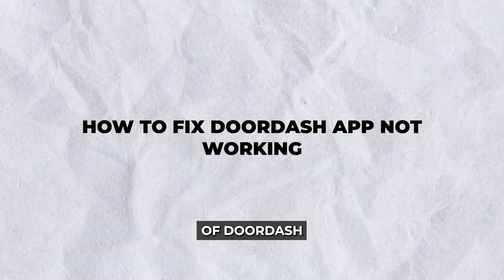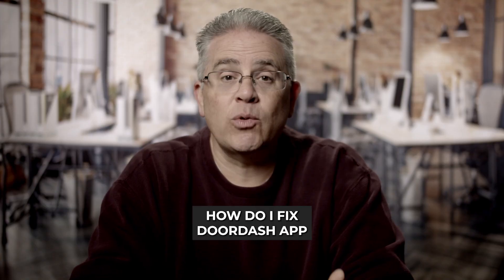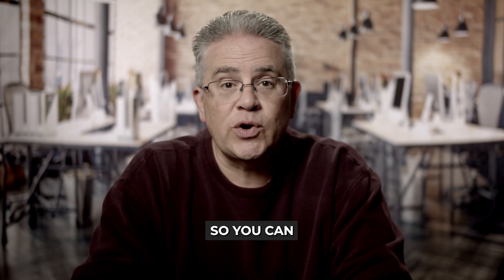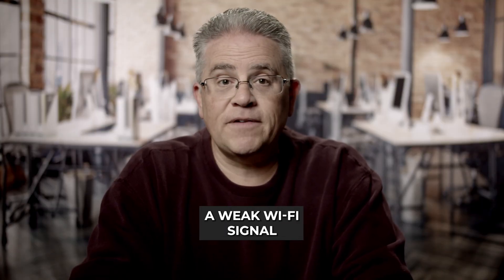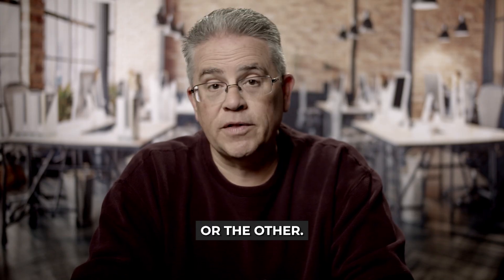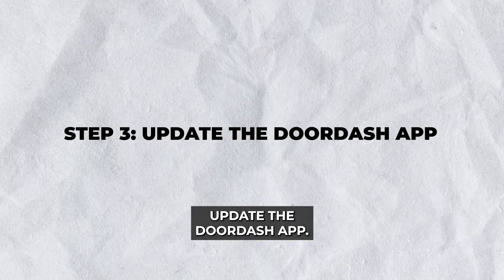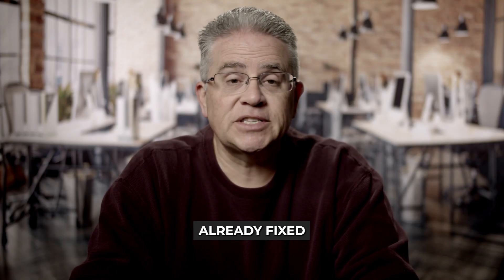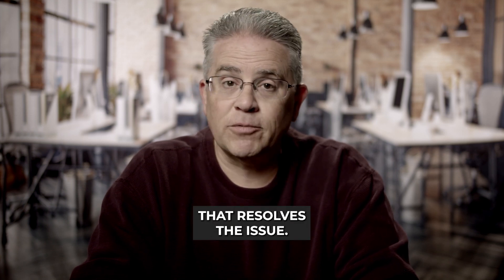How to Fix DoorDash App Not Working: Easy Guide!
Is your DoorDash app crashing or just not working properly? In this easy guide, we cover quick and effective fixes to get you back up and running. Follow along for simple steps anyone can do. Watch now and get your app working again!